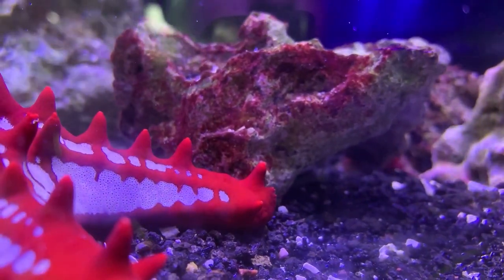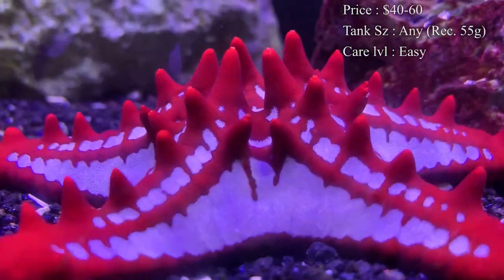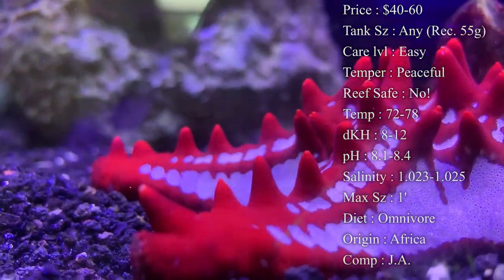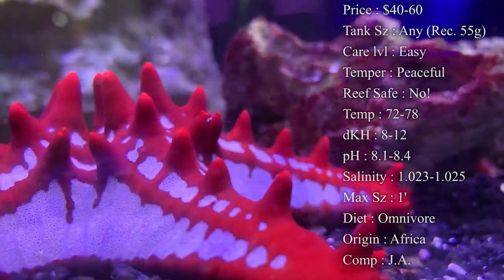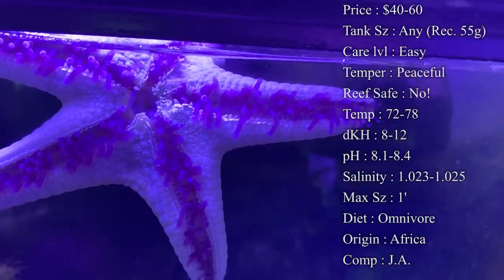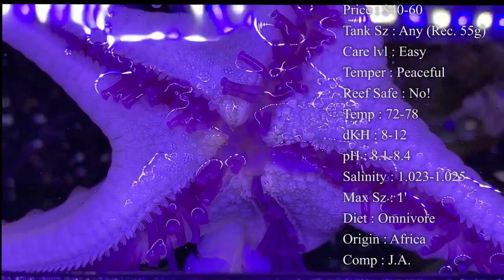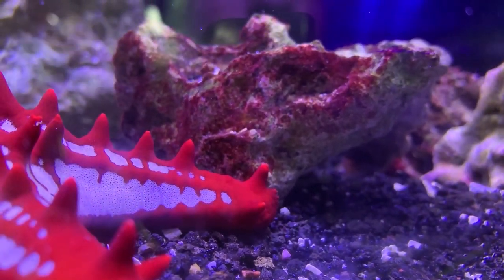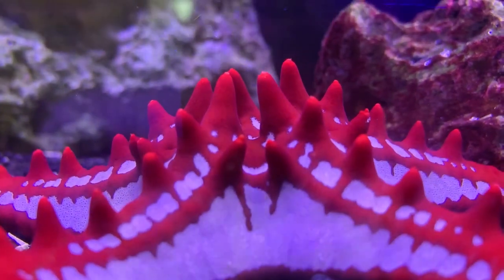All About The Red Knob Sea Star or Red General Starfish or African Sea Star or Red Spine Star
What a beautiful starfish we have here with us today! GAH LEE! The colors and design are just unmatched. This starfish is an easy one to take care of, but you want to make sure it goes into the right tank. These kinds of starfish can eat your coral as if it is a snack. Predators sometimes see these starfish as a meal so watch out on putting them in your aggressive tank. A peaceful fish only tank will be the perfect one for this star fish. Thanks for being here. I love talking with ya'll.

Music Credits;
All About:

What to Follow :
Personal :